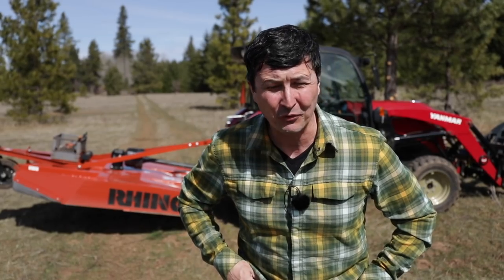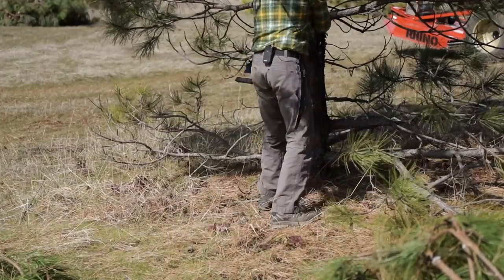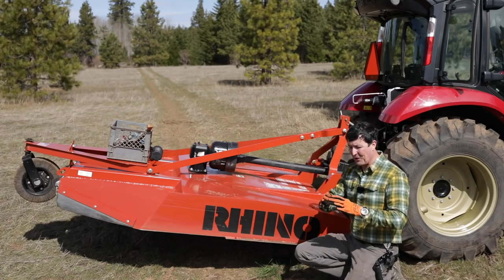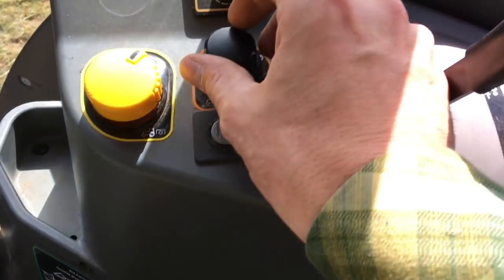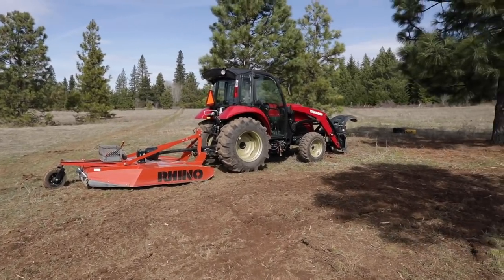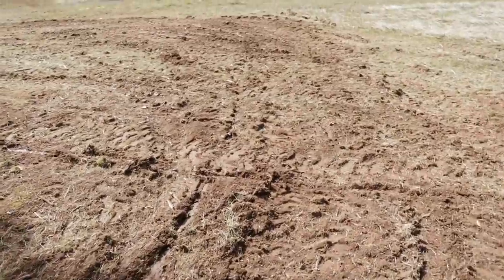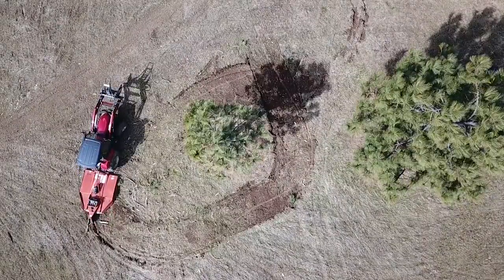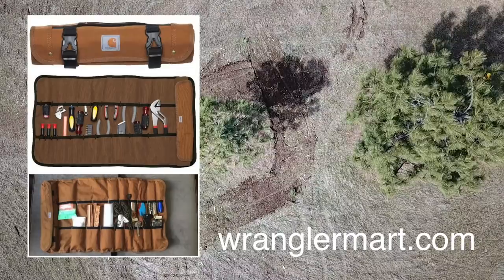WOW - I'm Absolutely Staggered This Worked